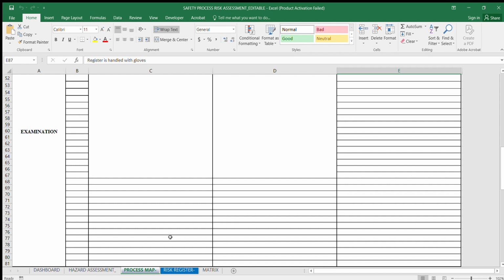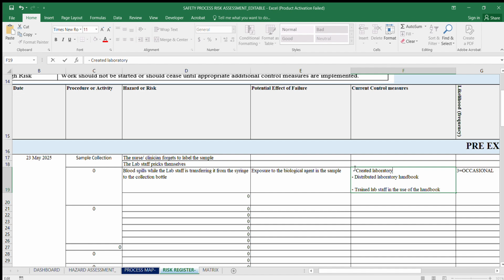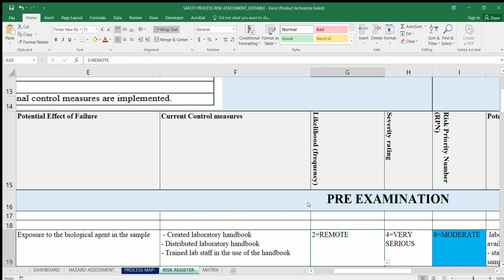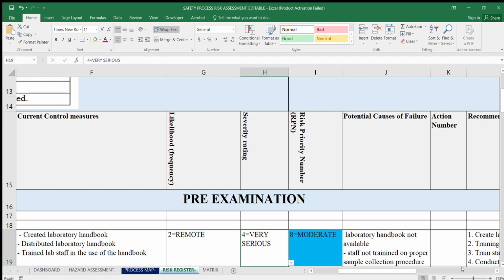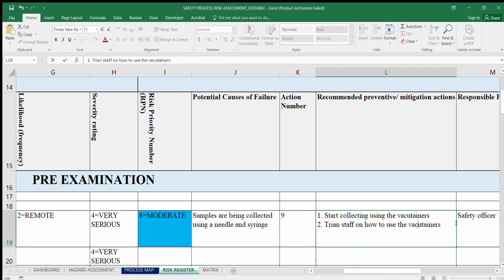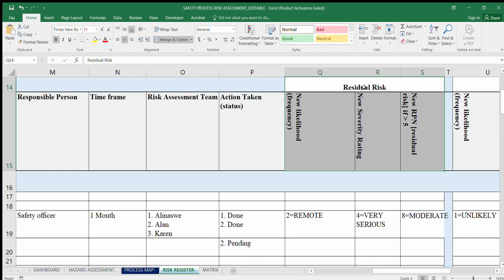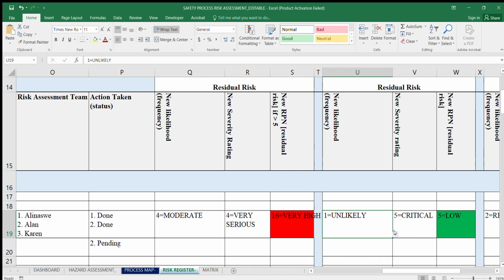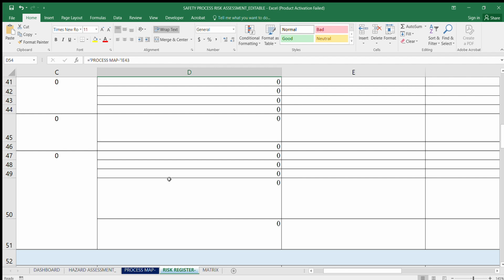SESSION 10_BIORISK ASSESSMENT_PART 4 (C)_BIOSAFETY RISK ASSESSMENT EXCEL TEMPLATE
This video show how to fill in the risk register of the biosafety risk assessment excel template.